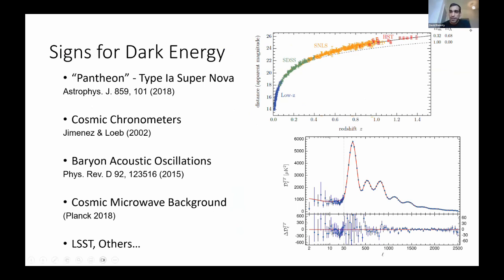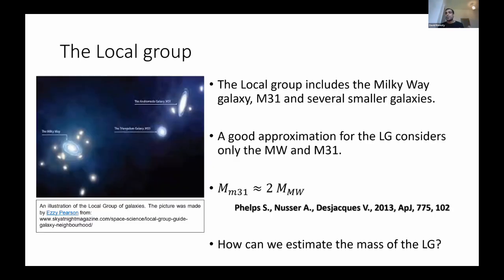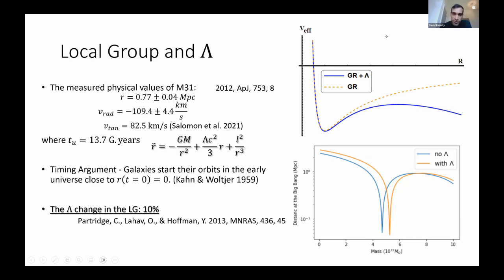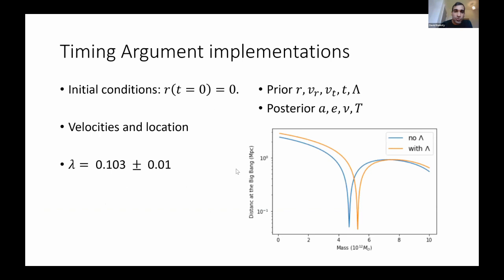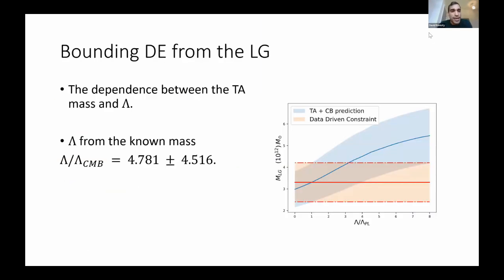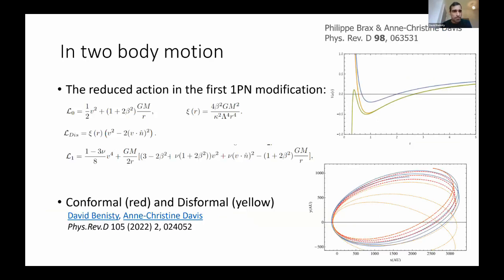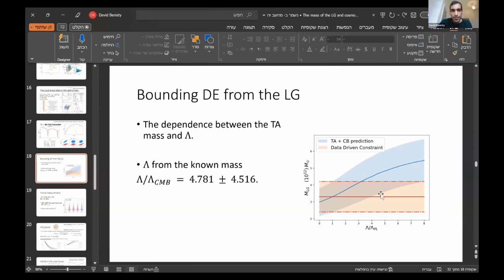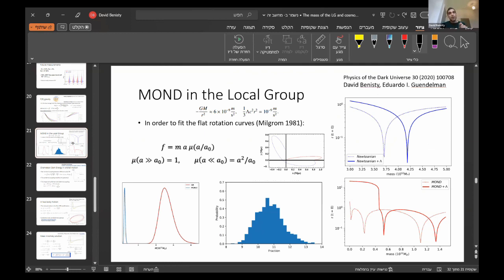CosmoVerse seminar: David Benisty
Dark Energy (and modified gravity) in two body problem: theoretical implications and observational constraints

General Theory of Relativity needs at least one modification – the Cosmological Constant. Yet there are possibilities for other modified theories of gravity to explain the accelerated expansion. In this talk I’m going to discuss the impact of Modified Gravity on the two-body problem. In particular, with the latest observational constraints from the galactic center and the S-stars, binary pulsars and the Milky and Andromeda dynamics.